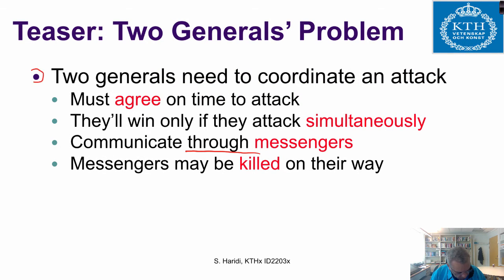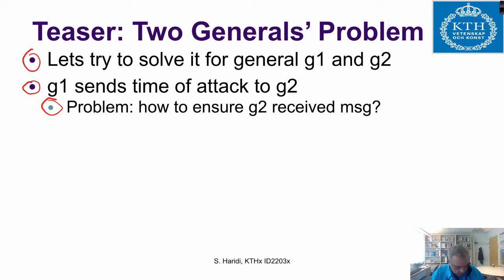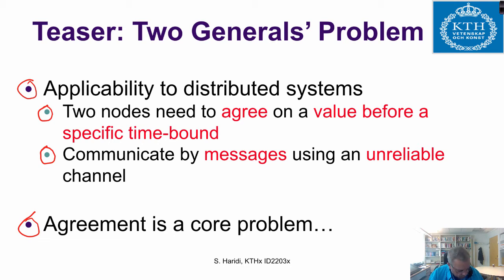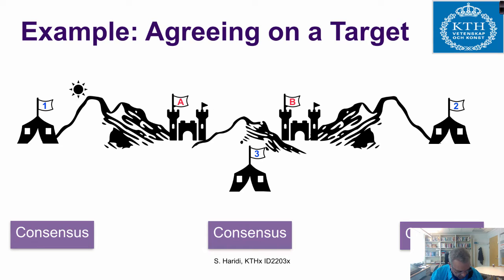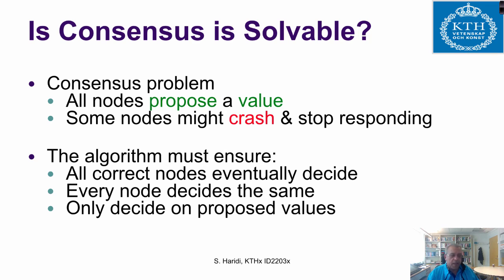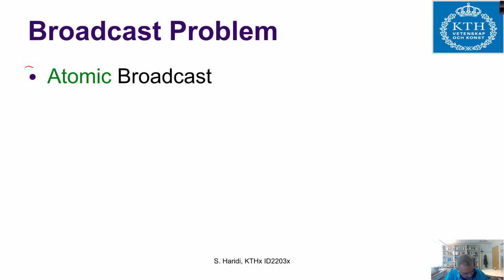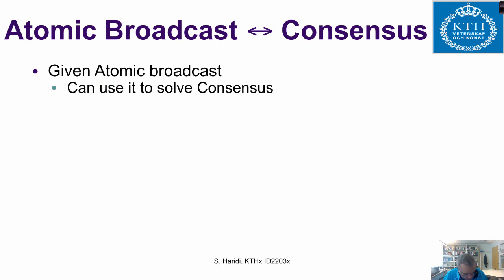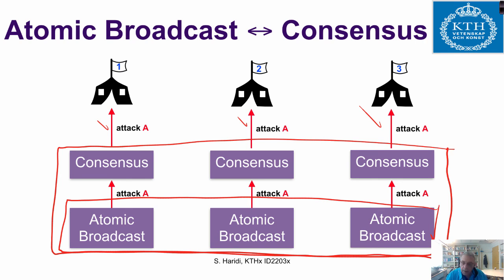1.2.core-problems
Core problems